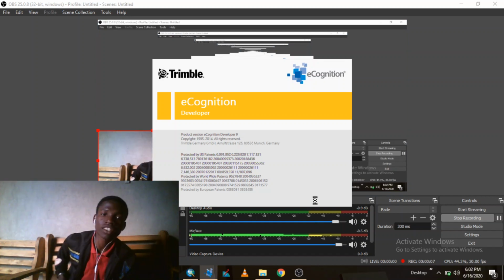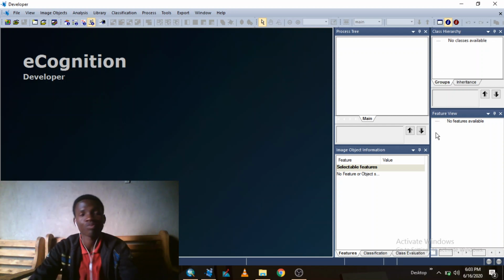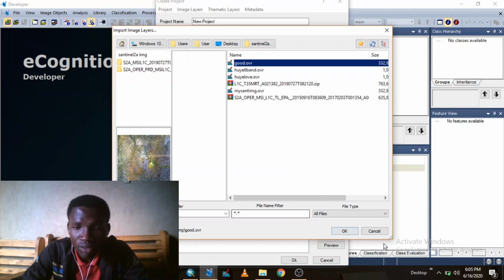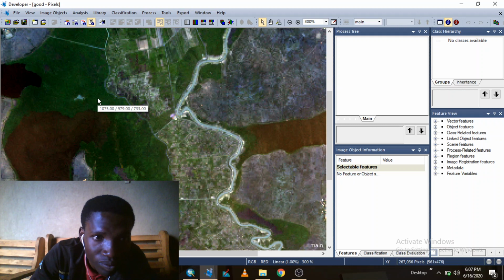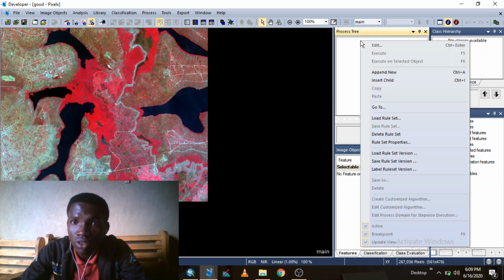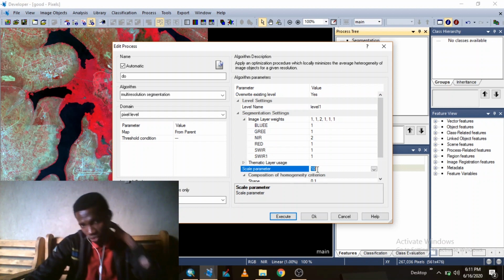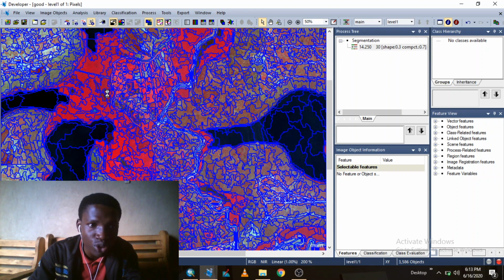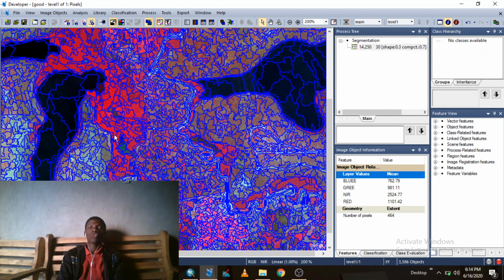segmentation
the video is the extension the previous one and it shows how to segment image in ecognition trimble, please see how spatial based world is developing!